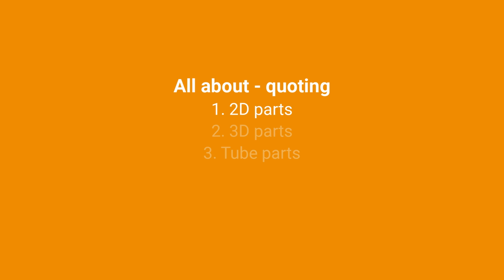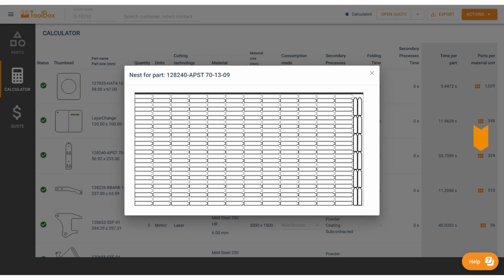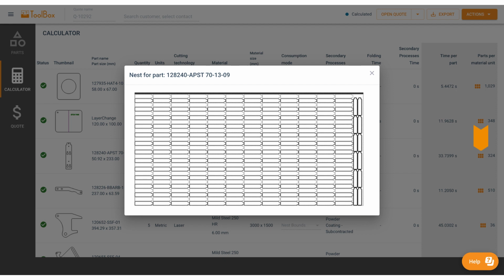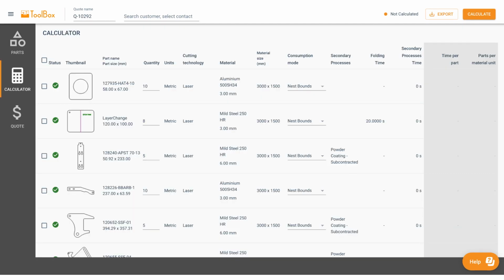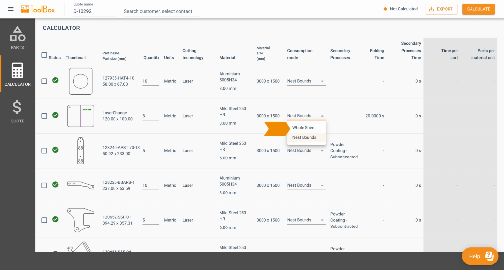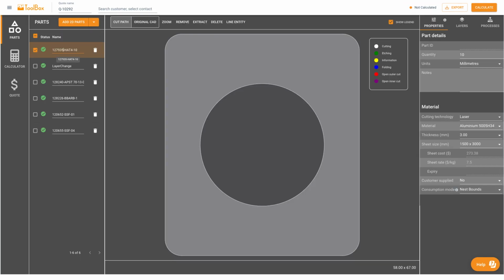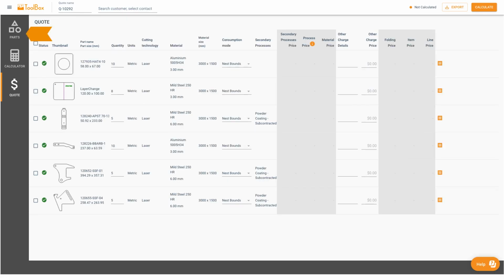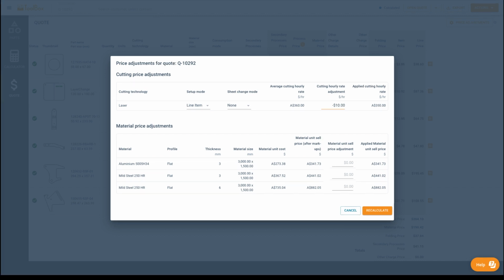ToolBox - All About Quotes 2D - Part 2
Welcome to our video tutorial on how to add and quote 2D parts using ToolBox, laser cutting quoting software by Tempus Tools! If you're interested in learning the ins and outs of our laser cutting quoting software, then this is the video series for you.
In this first instalment, we'll take you through the entire process step-by-step, from start to finish. And don't forget to watch all three parts to get a complete understanding of the process. So sit back, relax, and let's dive into the world of laser cutting quoting software with ToolBox by Tempus Tools!